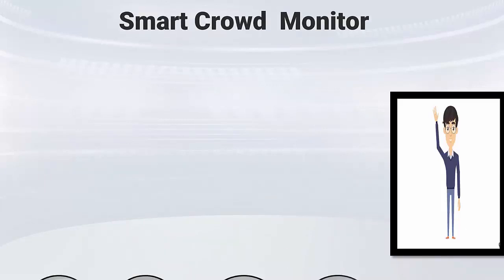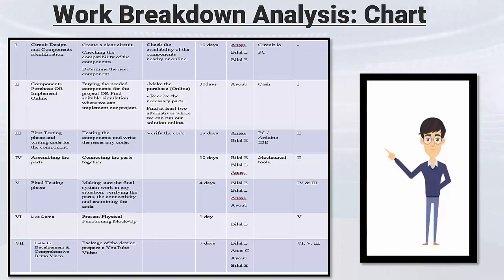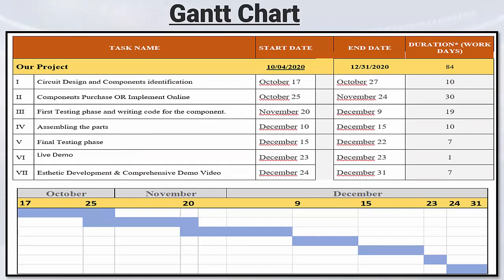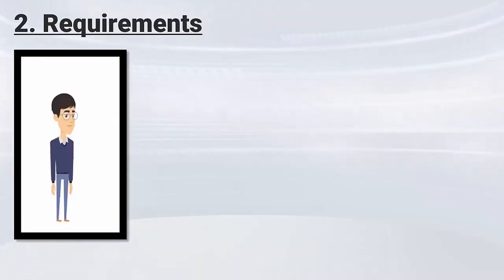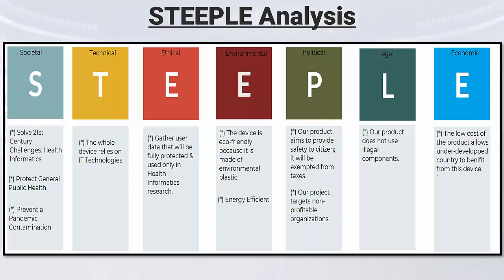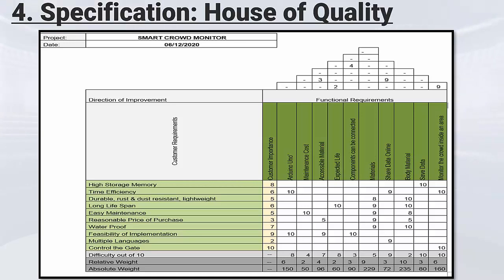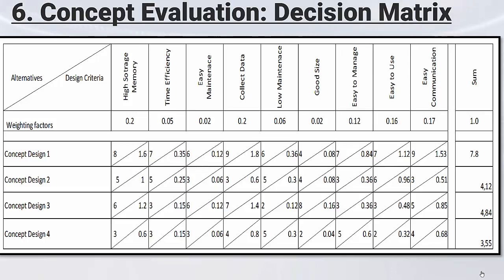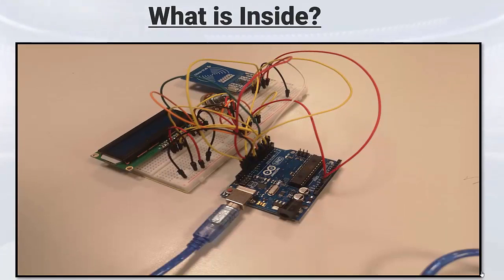“SMART CROWD MONITORING SYSTEM” : EGR 2201 - Smart Crowd Monitoring Device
“SMART CROWD MONITORING SYSTEM” : EGR 2201 - Smart Crowd Monitoring Device - YouTube

By: Anas Choukri, Ayoub Ghamas, Bilal El Bouardi, Bilal Lorhlam